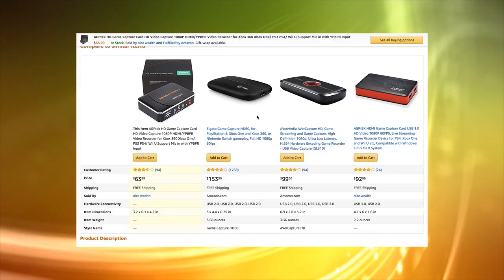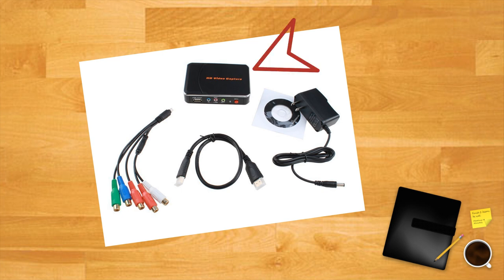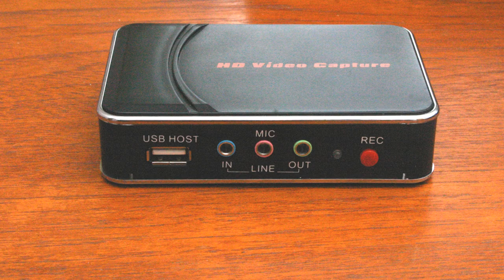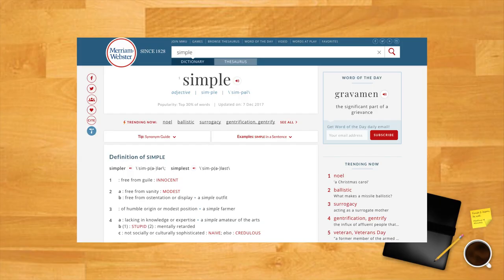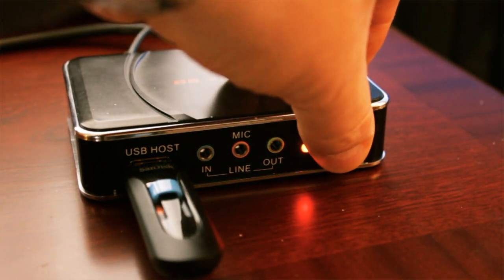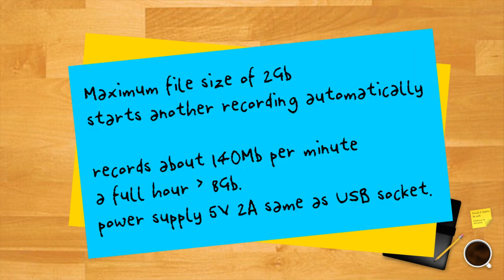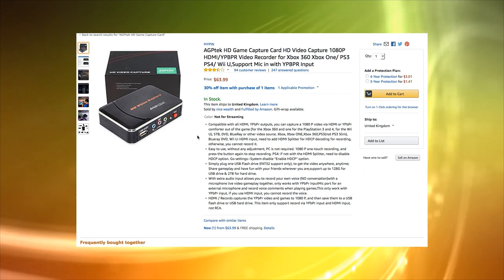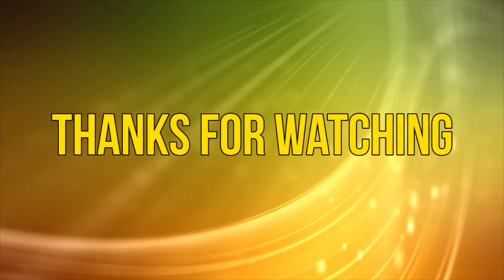AGPTek HD Video Capture REVIEW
The AGPTek HD Video Capture is a cost effective solution to gaming video capture for vlogging.
Full transcript on the caption/CC button.

Link to product on Amazon US